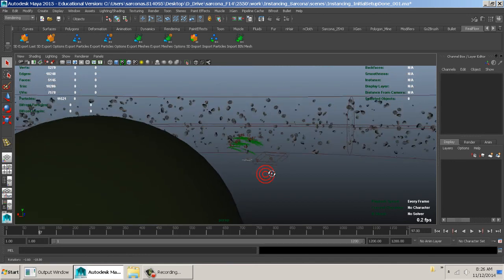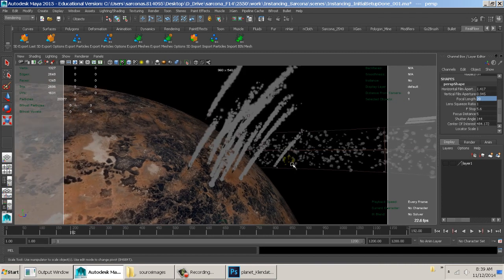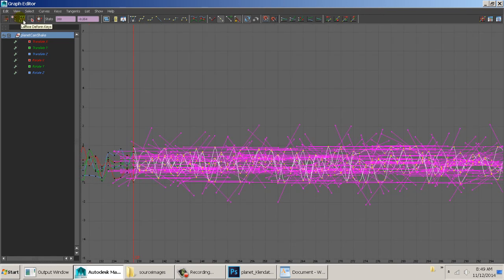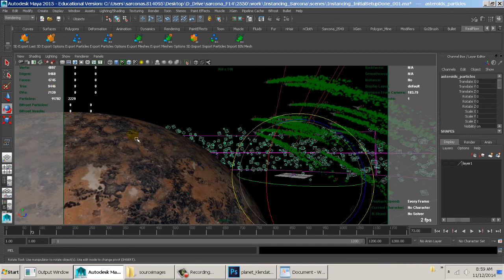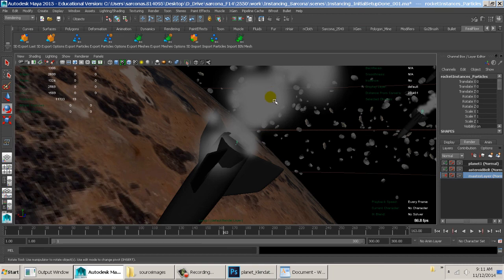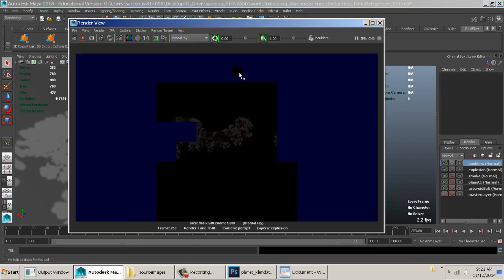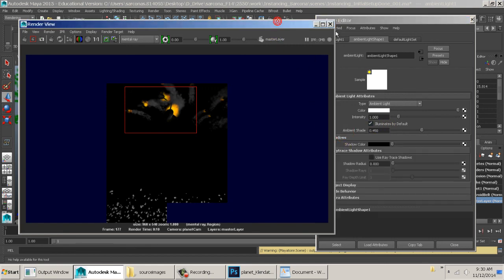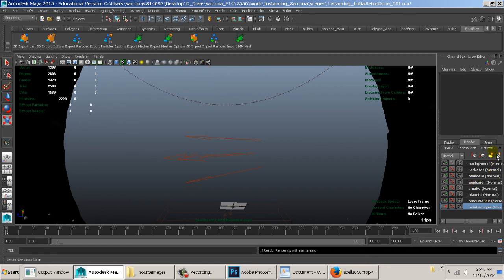2550 SpritesAndInstancing 002